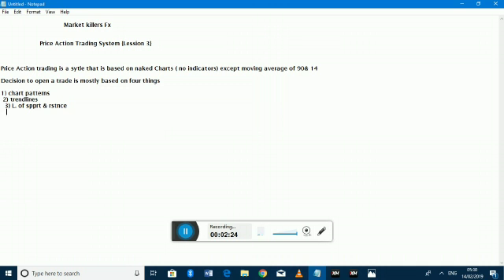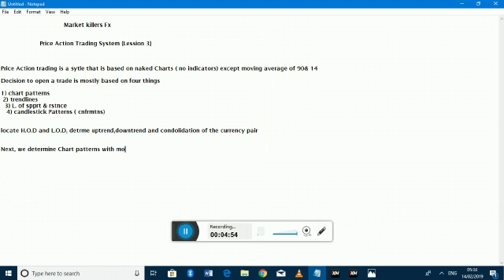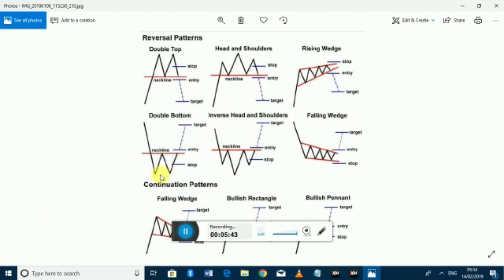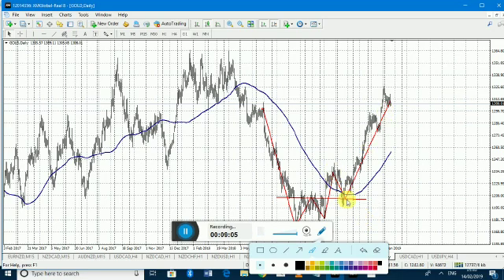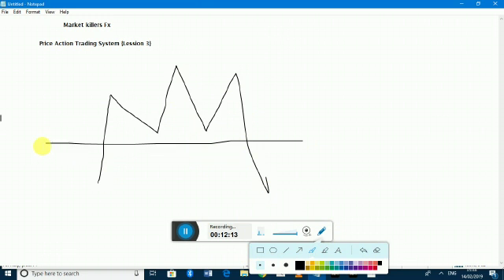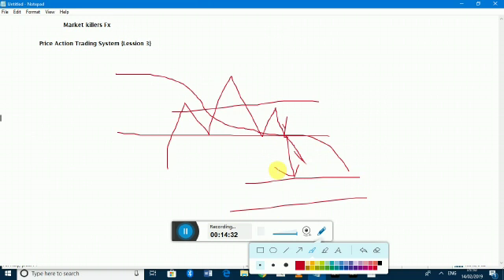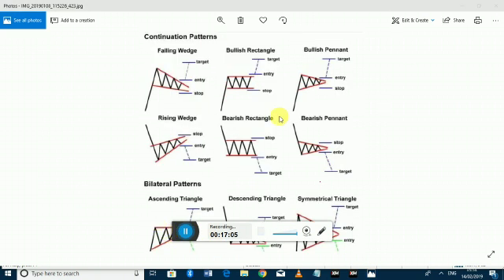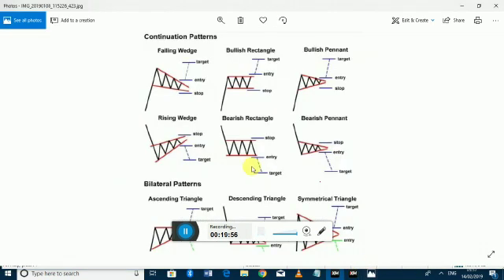MOGFX...the simplest complicated strategy made easy!!!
Anyone can understand this vital principles on how to execute a profitable trade! Spot on